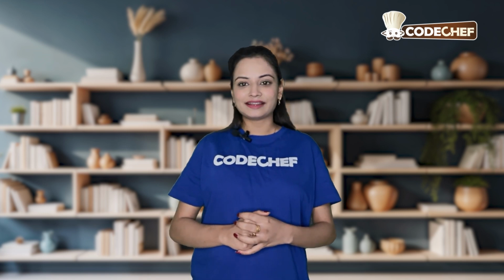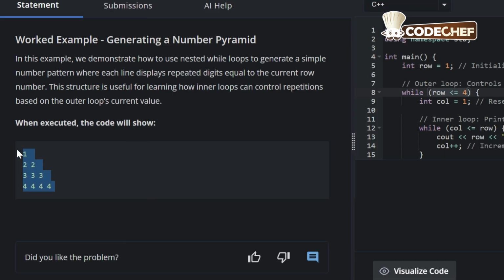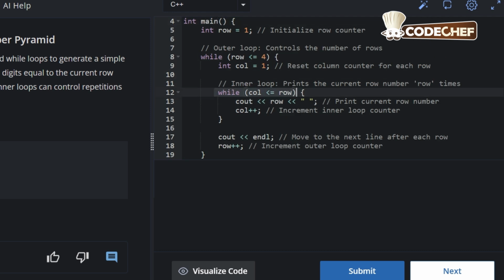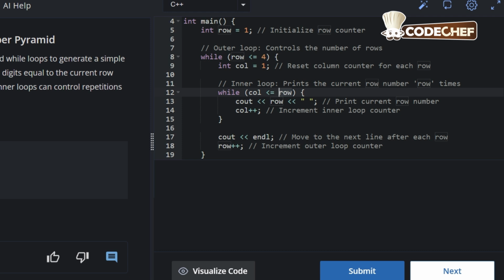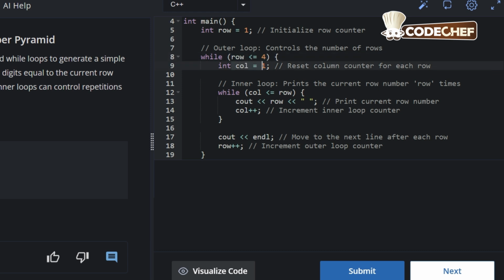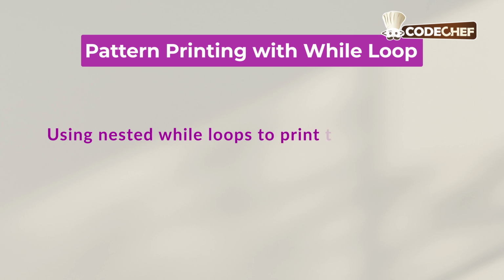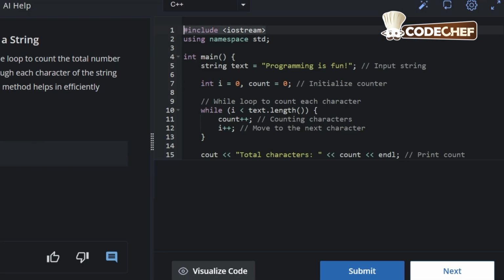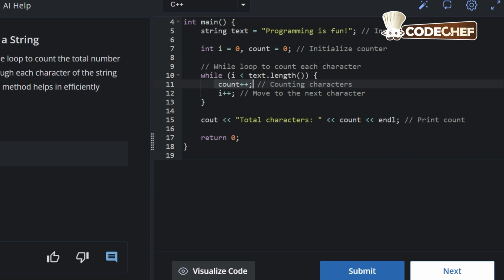While Loop Applications in C++ - Part 2 | Learn C++ for Project Building | CodeChef Learn Series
In While Loop Applications in C++ – Part 2, we take your understanding of while loops to the next level by applying them to nested logic, pattern printing, and string processing—skills that are essential for real-world C++ projects and competitive programming.

This video focuses on how while loops are actually used when solving practical problems on platforms like CodeChef.

🔹 Topics Covered

Nested While Loop – Learn how loops work inside loops for complex logic

Pattern Printing with While Loop – Build strong loop intuition through pattern-based problems

String Processing Loops with While Loop – Traverse and process strings efficiently using while loops

Mastering these concepts will help you write structured, efficient, and scalable C++ programs.

🧠 Practice on CodeChef (Highly Recommended)

🚀 Practicing on CodeChef will help you:

Strengthen nested loop logic

Improve pattern-solving skills

Get comfortable with string-based problems

Prepare for contests, interviews, and project development

💡 Our main motive is to encourage learning by practice—watch the video and solve problems directly on CodeChef!

📚 Playlist Info

This video is part of the Learn C++ for Project Building series by CodeChef, designed to help you move from fundamentals to real project-level C++ coding.